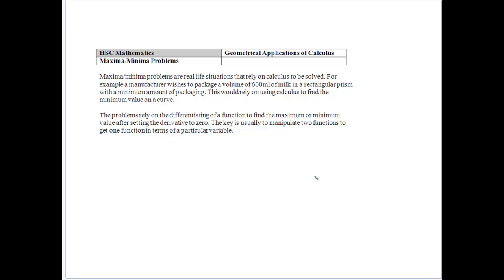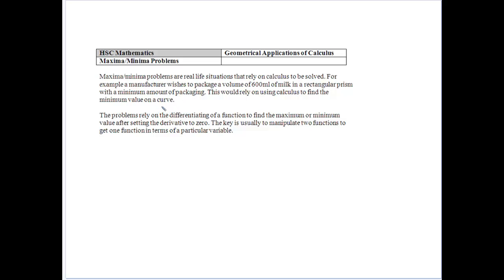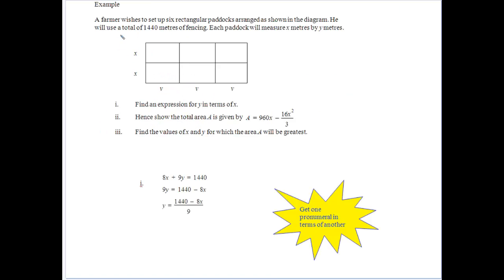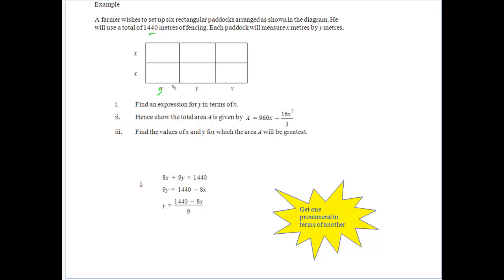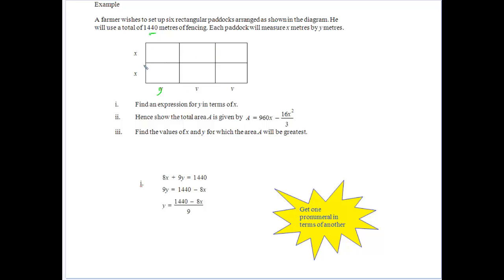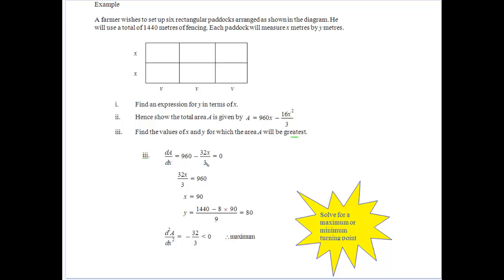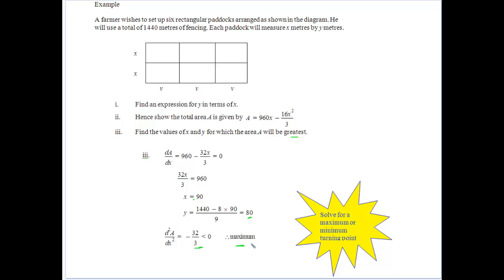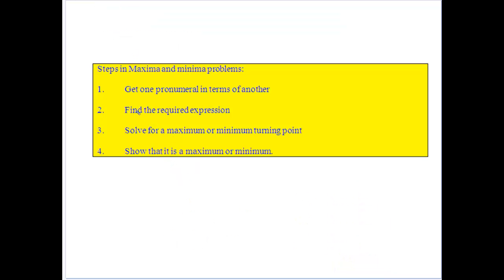Geometrical Applications of Calculus Maxima Minima 1